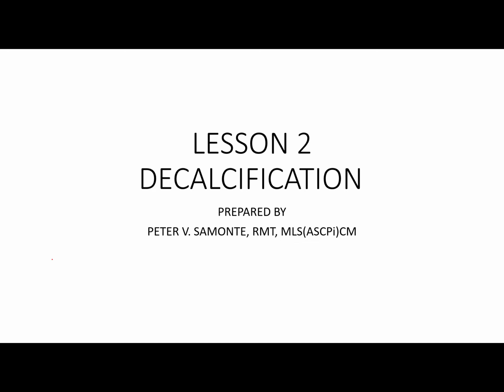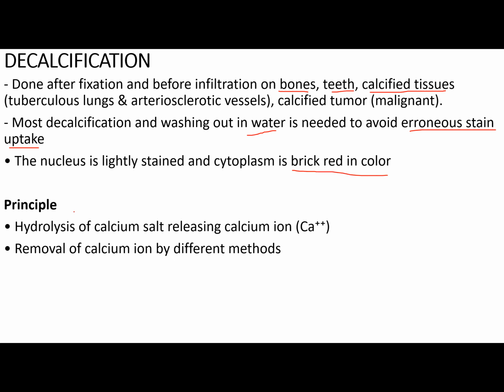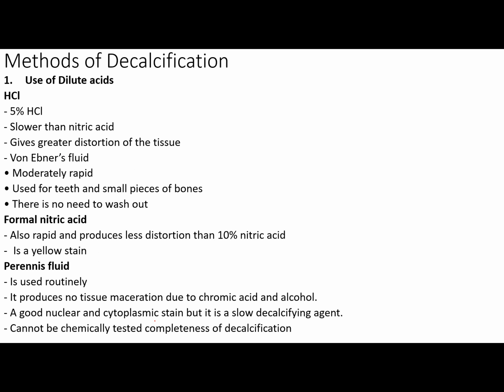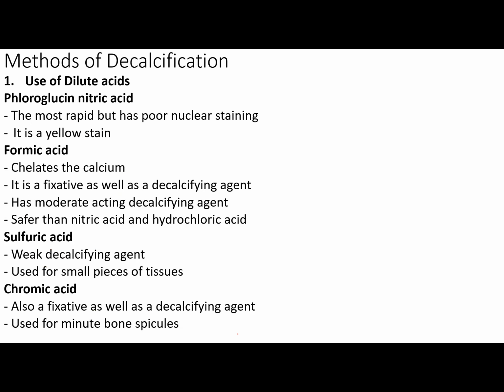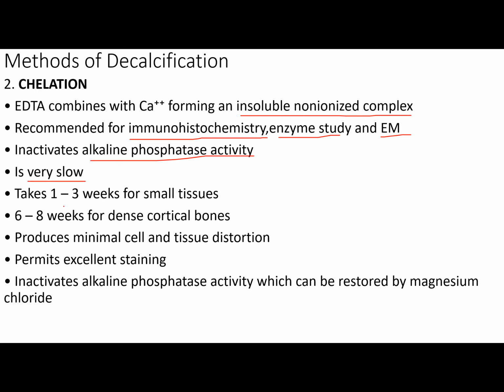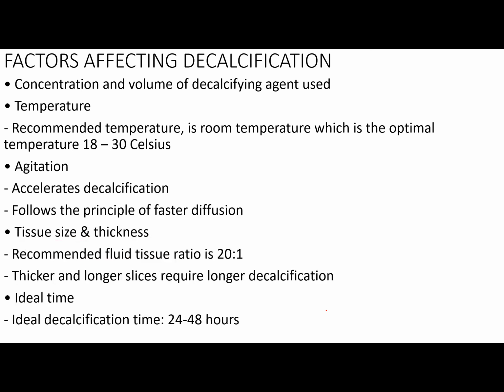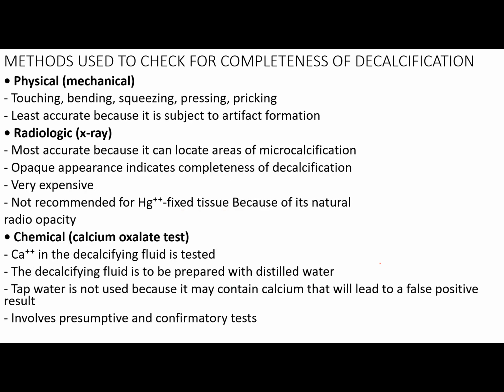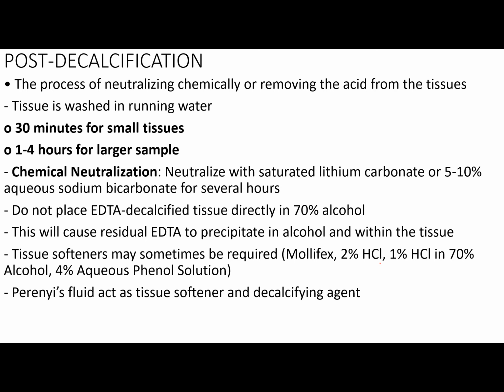LESSON 2 DECALCIFICATION